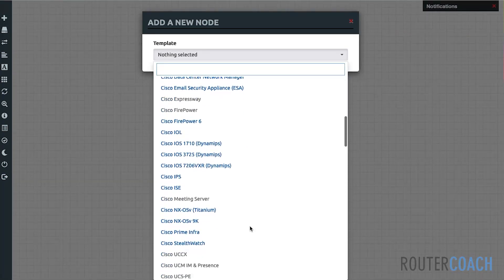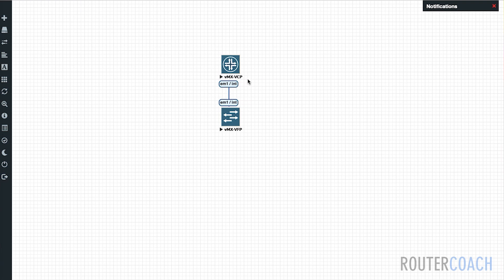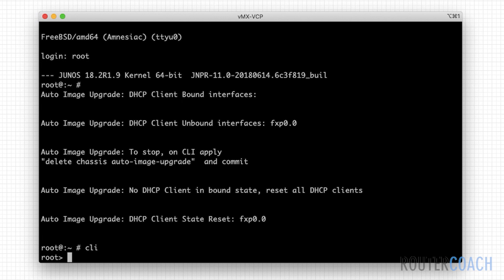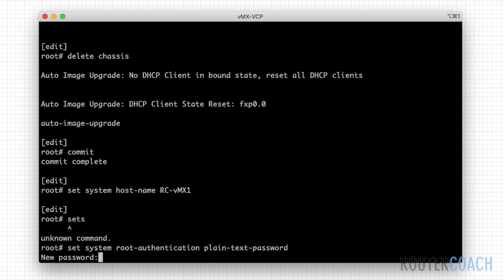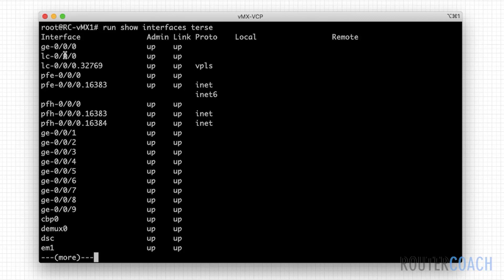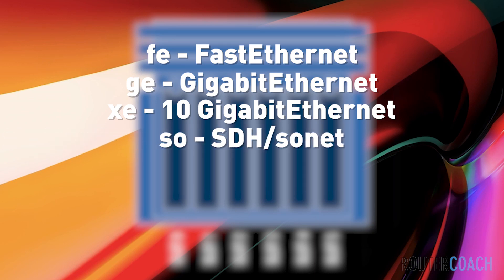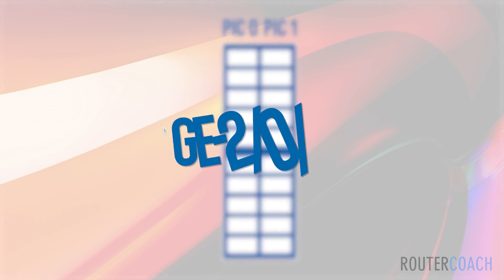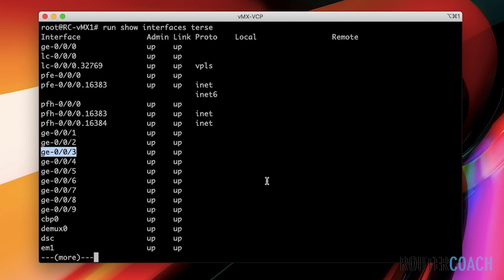3 Setting up the lab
Part 3 for the JNCIA (JN0-104). Time to put some of that theory into practice and get busy on the command line! Everybody studying for the JNIA should have a lab to practice on. This is a great foundation if you intend to continue to the JNCIS-SP/ENT/DC. We can also provide rack rental access - for this lab the software that we are using is the Juniper vMX on EVE-NG.For the full course or if you'd like coaching, mentoring or to join a bootcamp go across or send an email to on linkedin us on Twitter:@router_coach